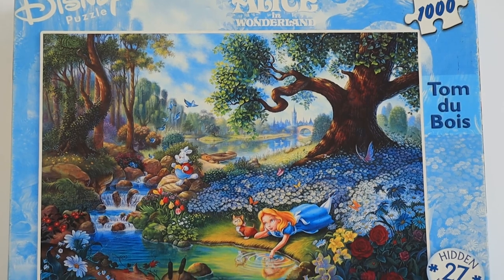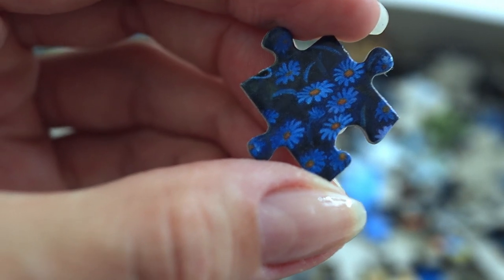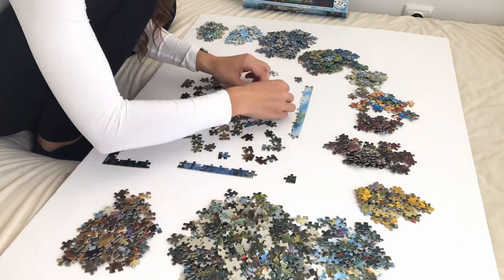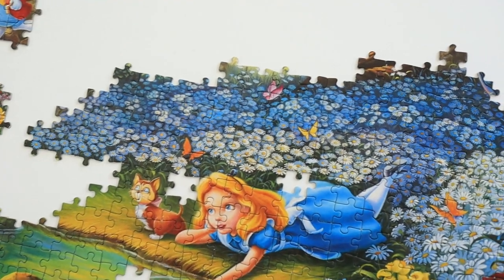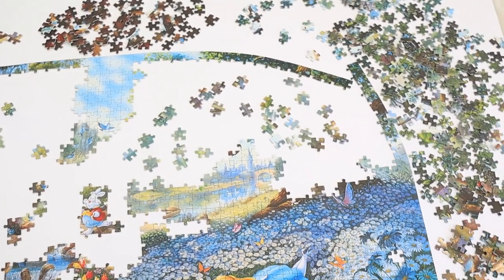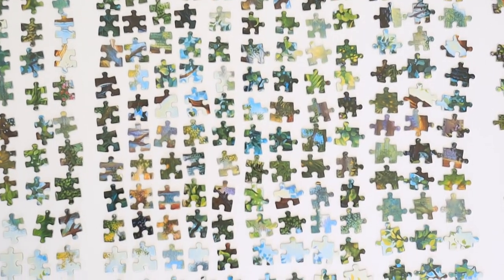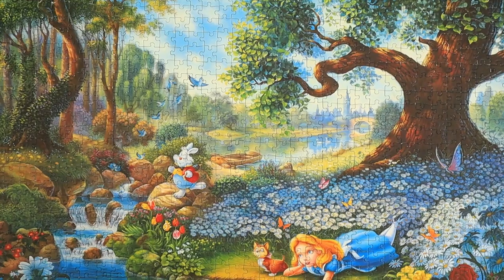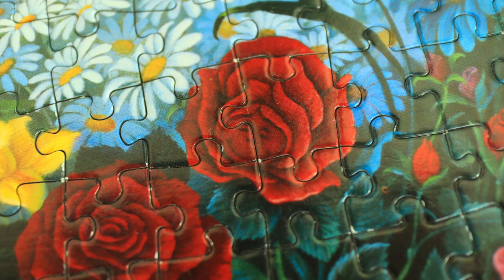Doing a puzzle with HIDDEN IMAGES | Alice in Wonderland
Today I'm doing an Alice in Wonderland puzzle that has 27 hidden images in it. They're harder to find that I thought! Be warned, there are spoilers in this video :)

Brand: Disney
Title: Alice in Wonderland
Artist: Tom du Bois
Piece count: 1000

To see what's more to come, check out my PUZZLE HAULS:
Assembly (0:00)
Spoilers (9:22)
End of spoilers (10:06)